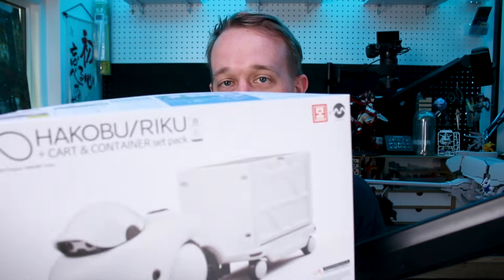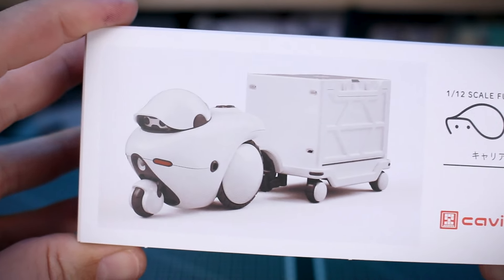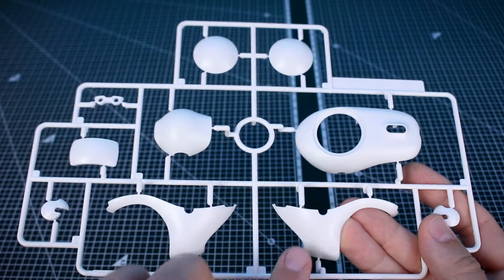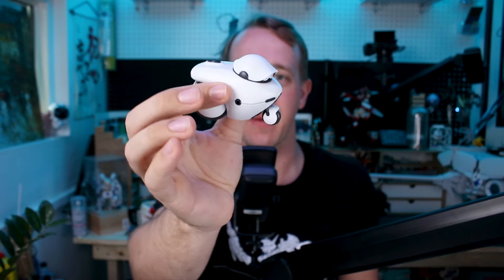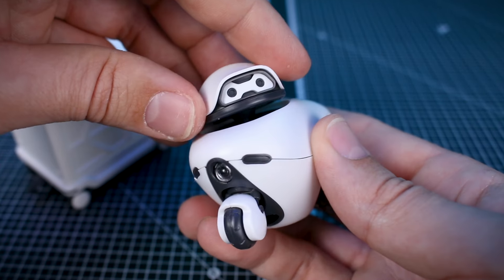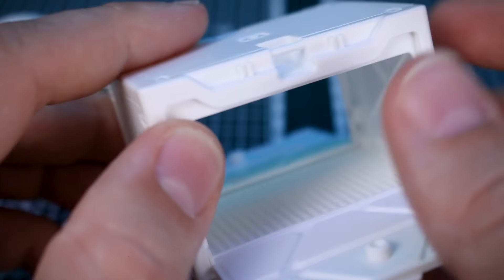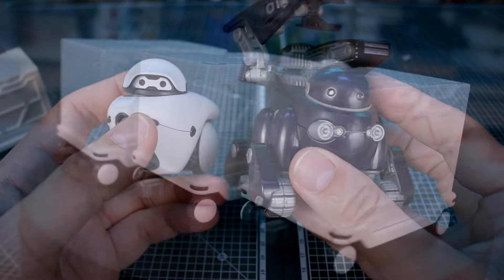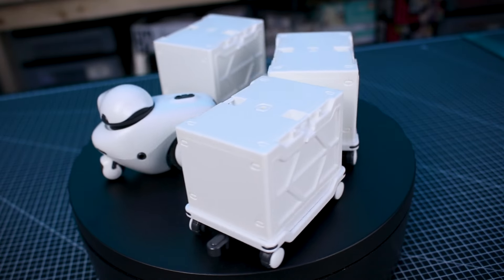Maruttoys Hakobu/Riku Cart & Container - Cavico UNBOXING and Review!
New from Cavico and Maruttoys it's the Hakobu/Riku set of Cart and Container! We've also got an additional Container 2-Set available!

00:00:00 Intro/Box
00:02:40 Contents
00:03:25 Runners
00:04:12 Cart/Container Set
00:05:26 Review/ Features
00:10:17 Posing/ Conclusion